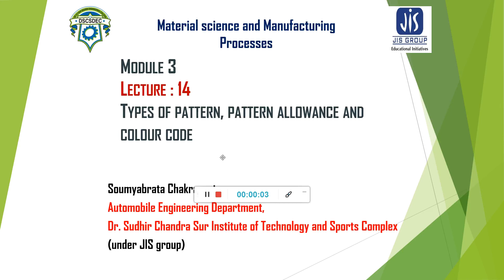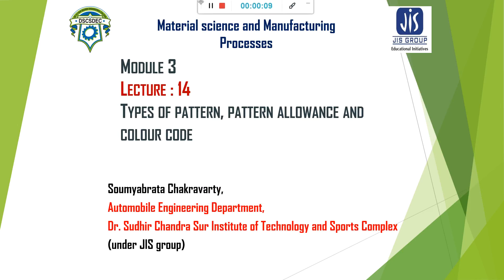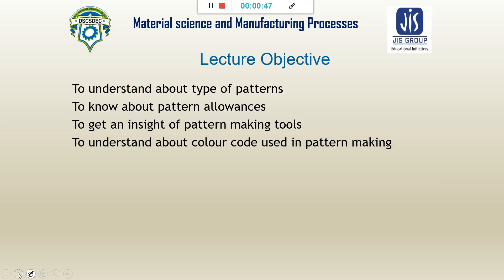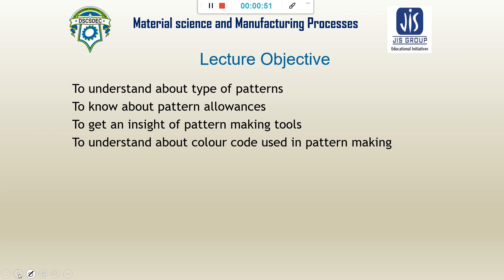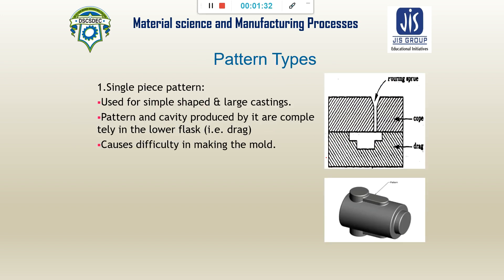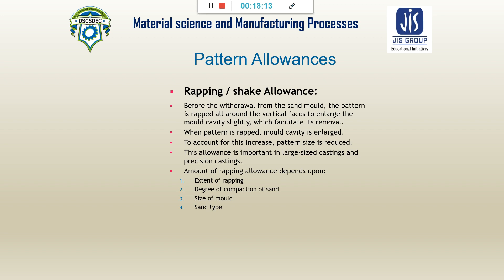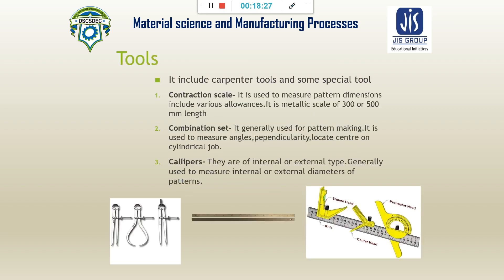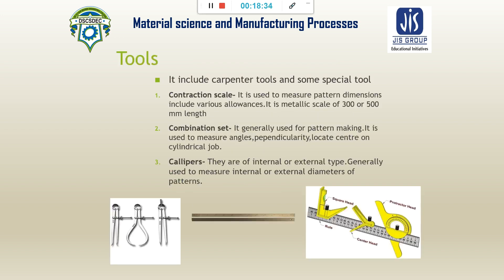Lecture 14: Type of pattern, pattern allowance and pattern colour scheme